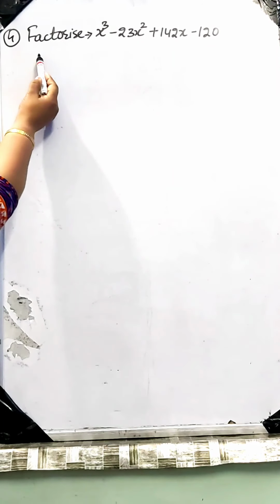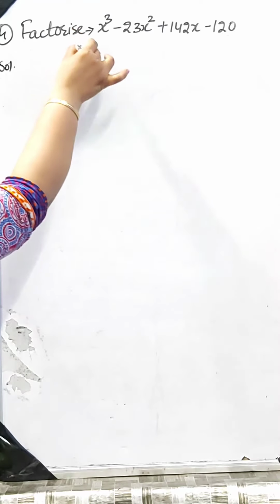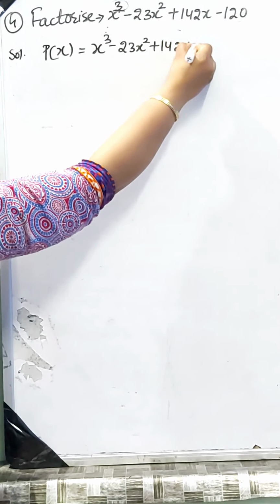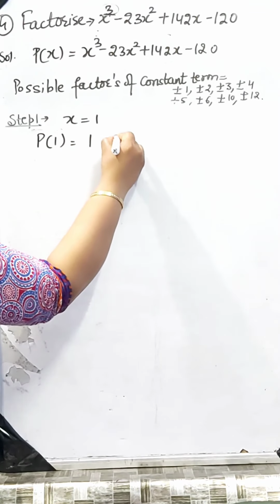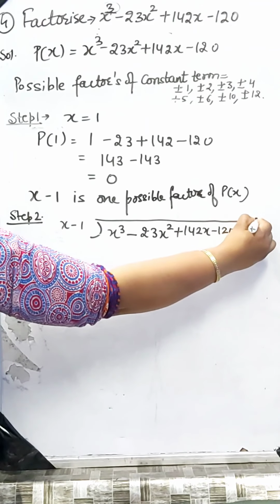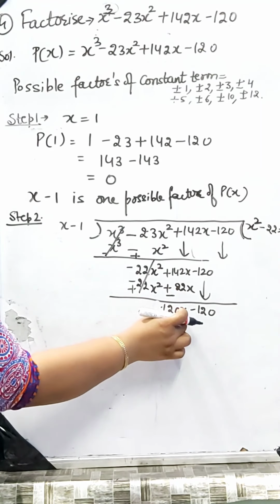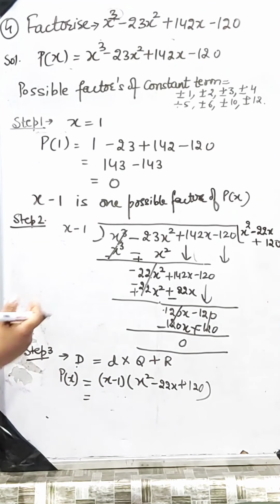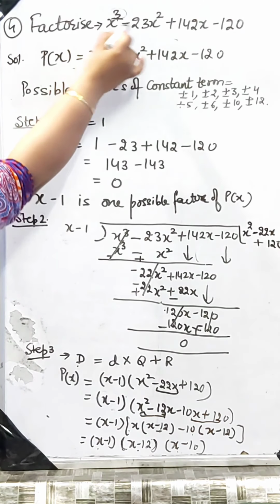Factorise x^3-23x^2+142x-120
Module 25